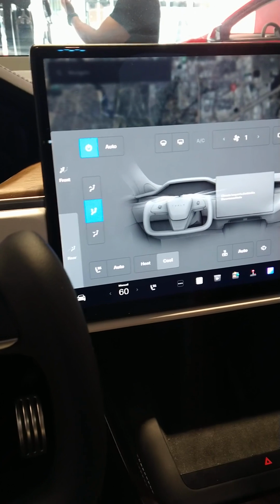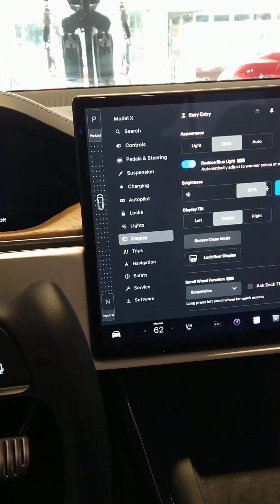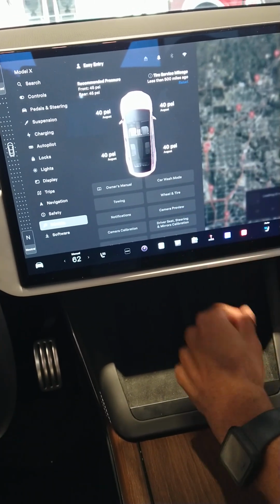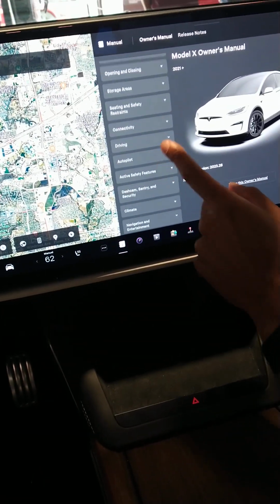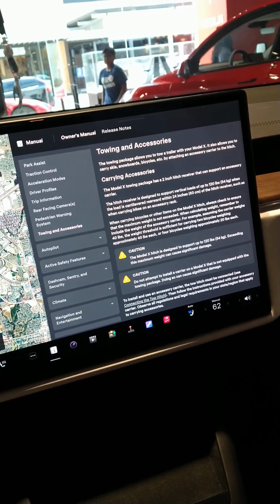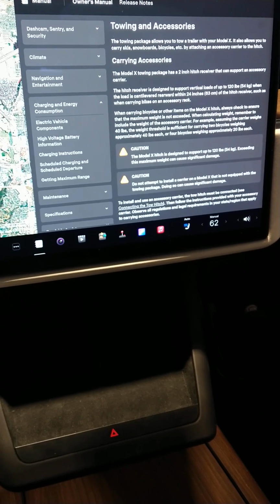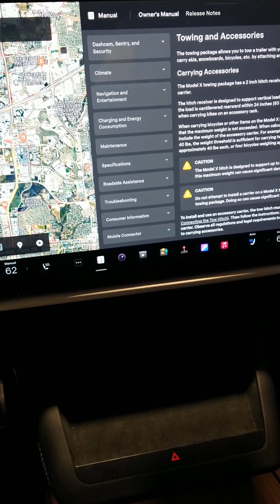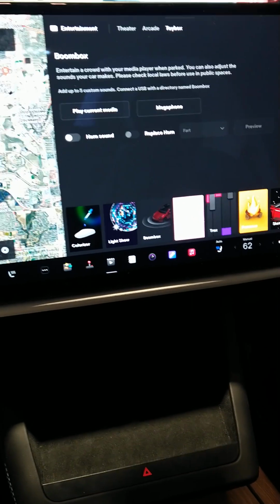Model X TESLA 💕